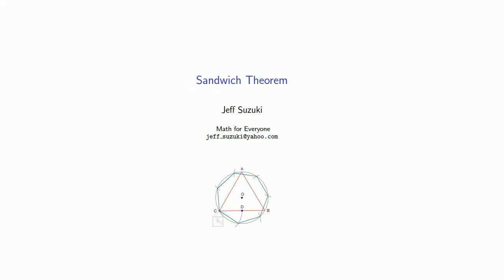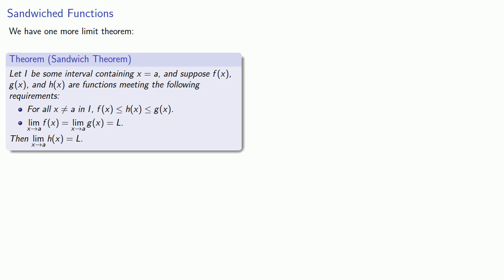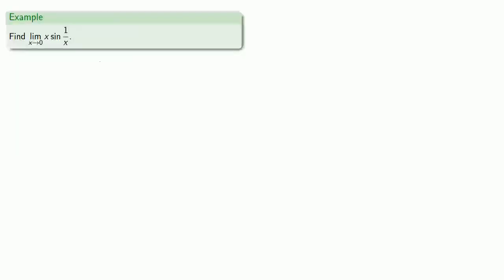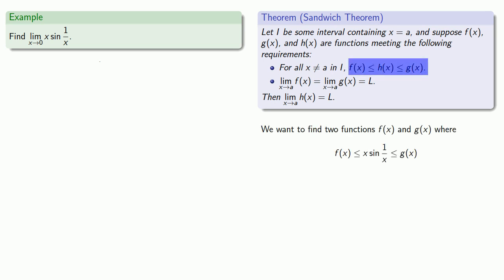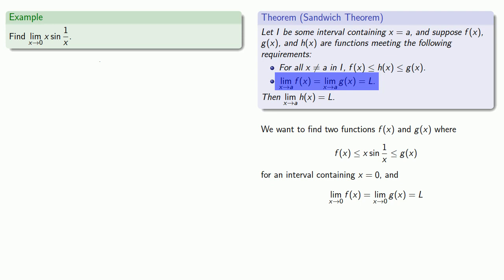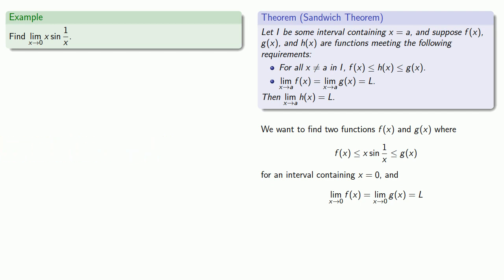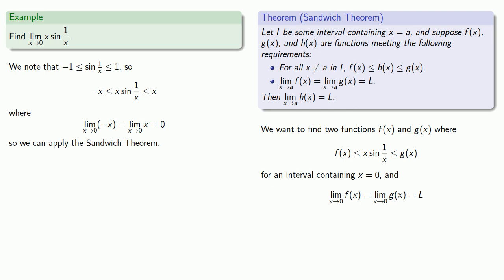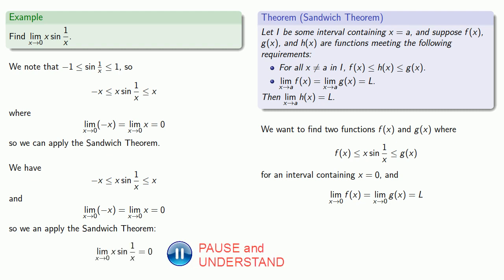Limits and the Sandwich Theorem